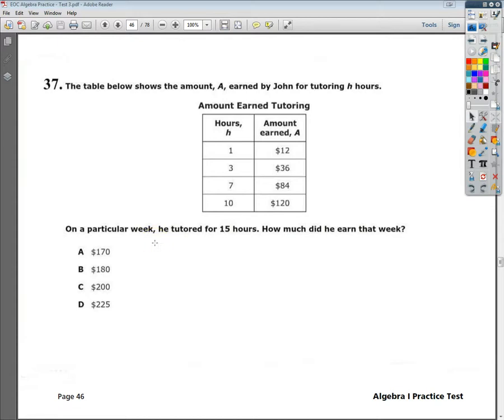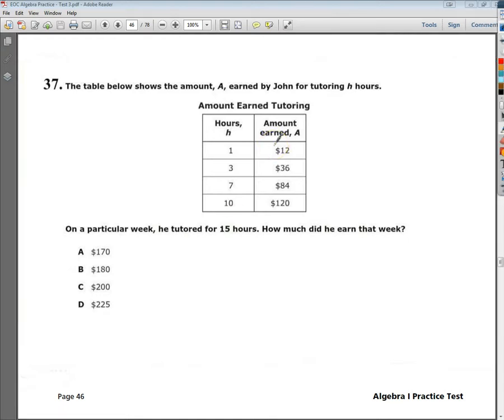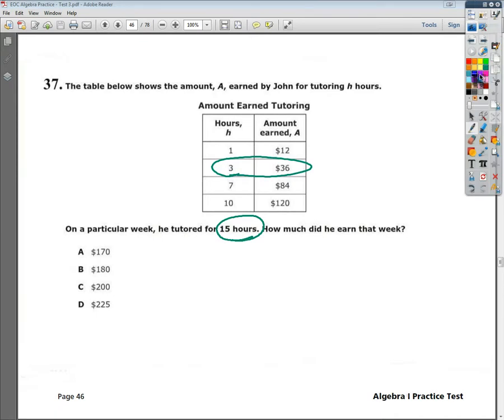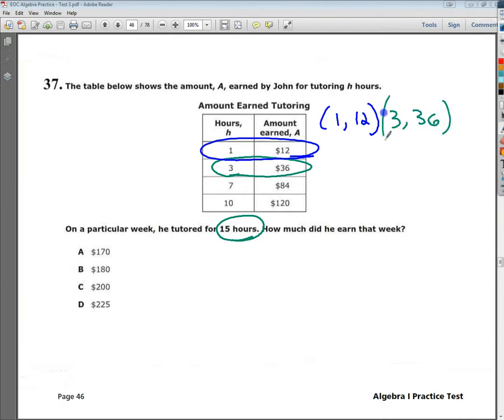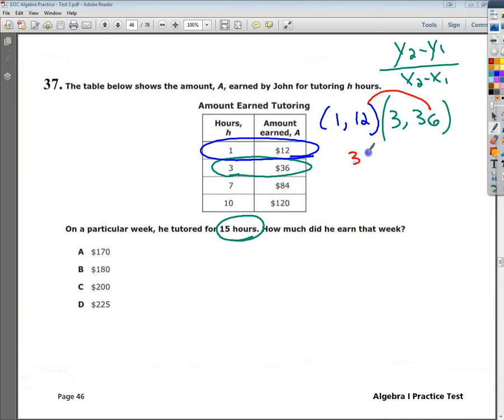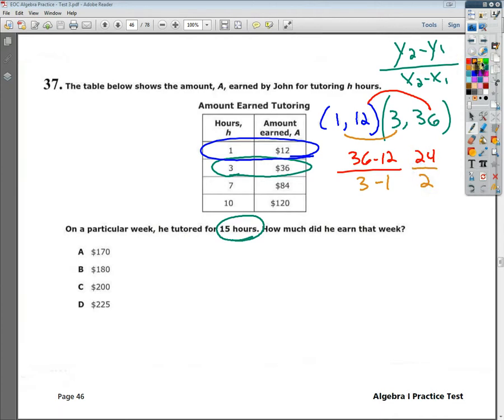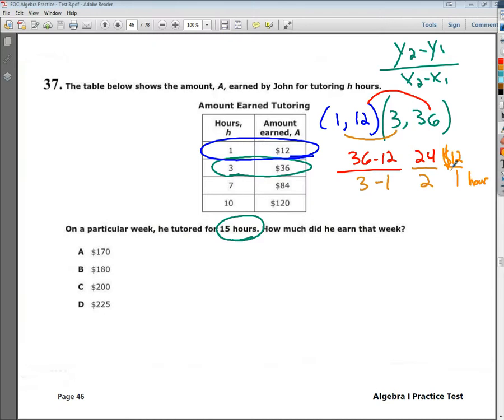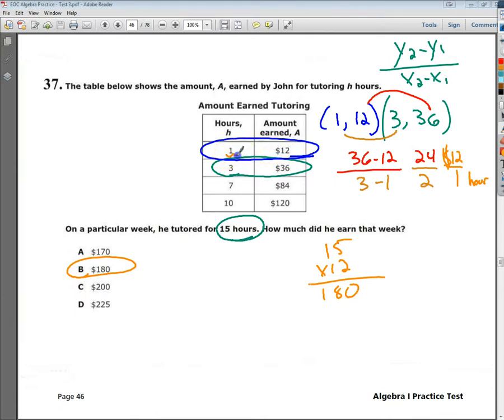Question 37 EOC Algebra 1 Practice Test 3